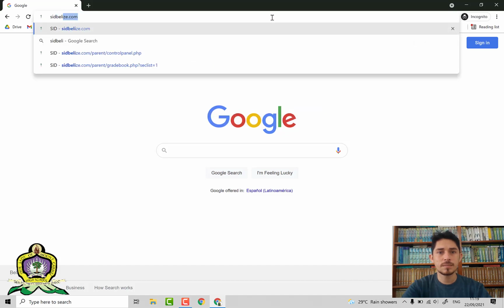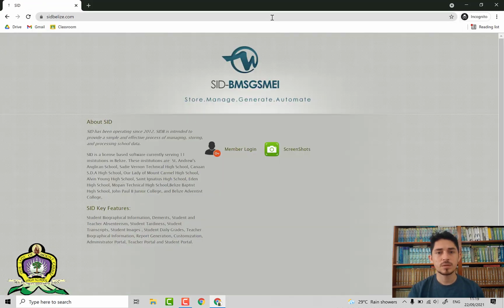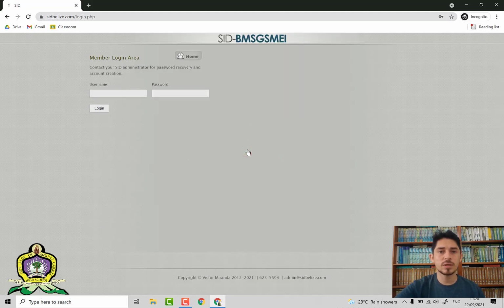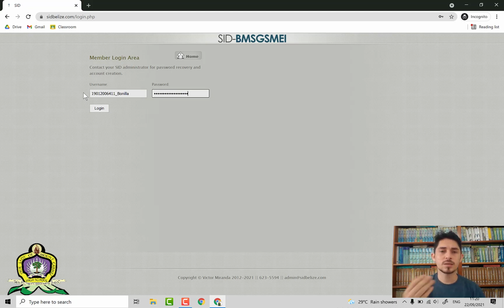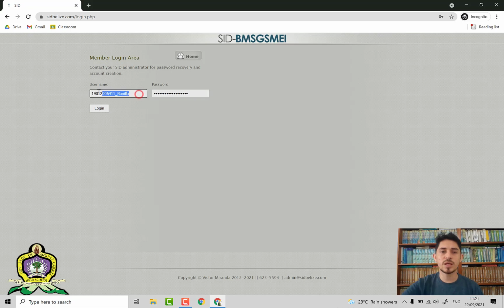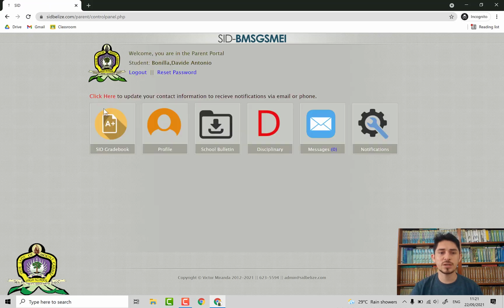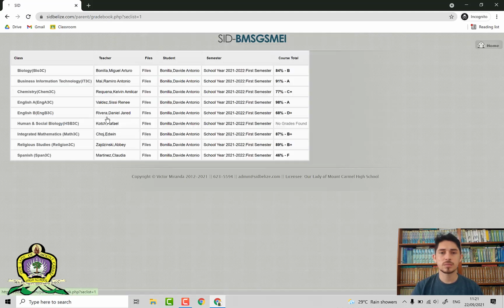Access Grades SID (MCHS)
This video tutorial shows parents how to access their child's grades on SID.